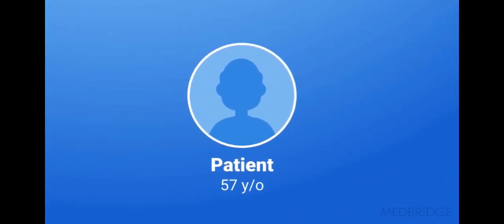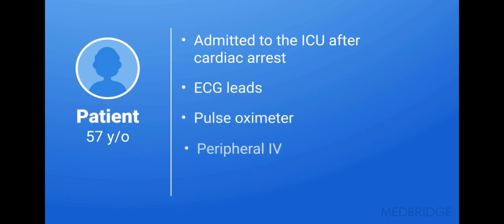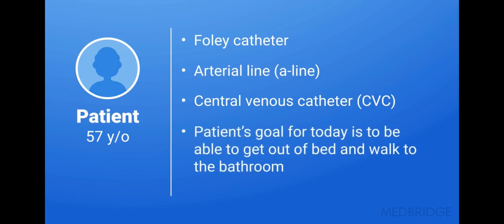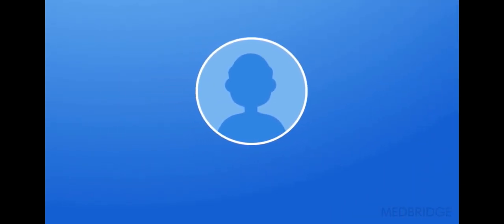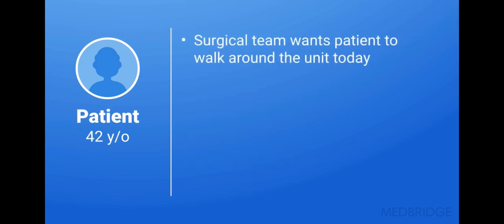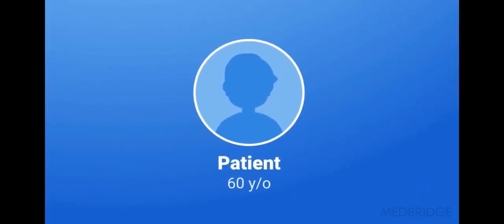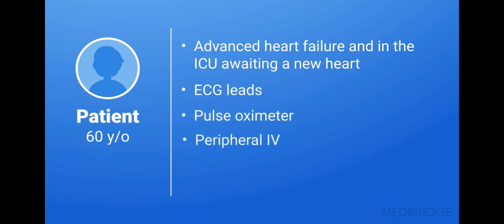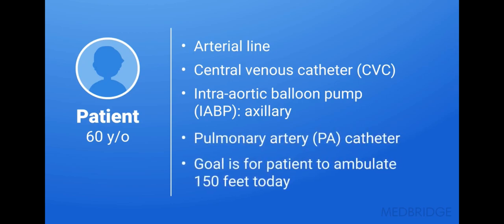case study part 2